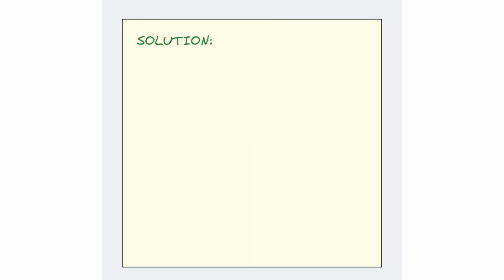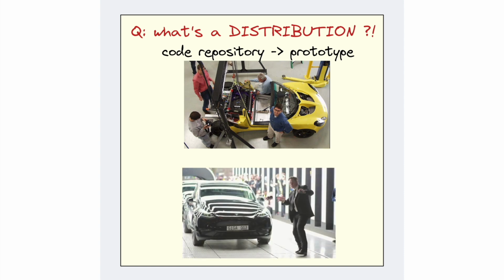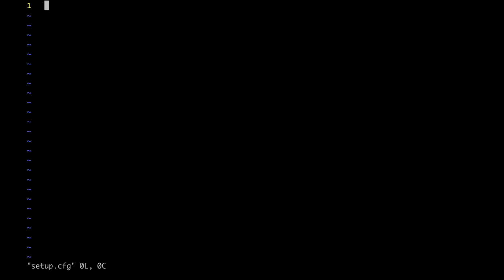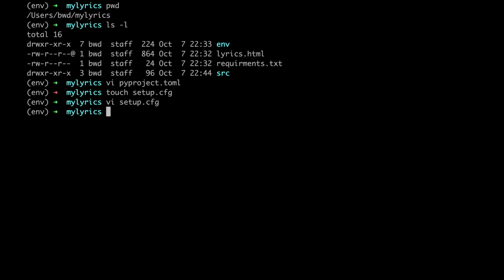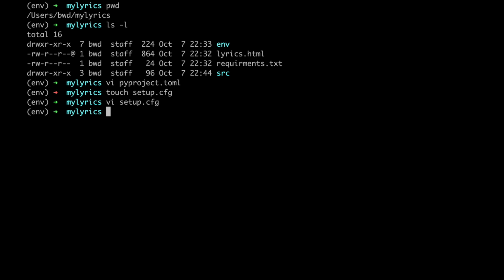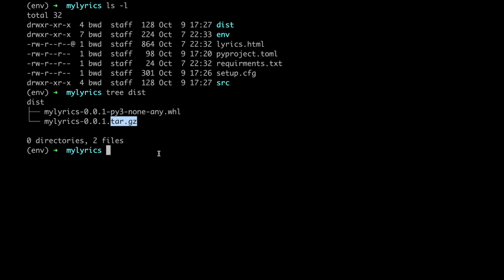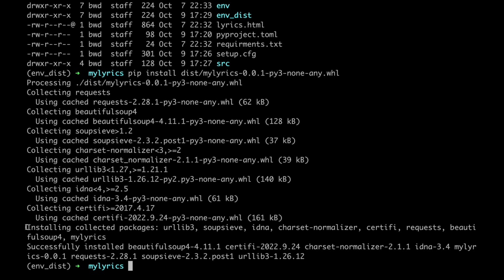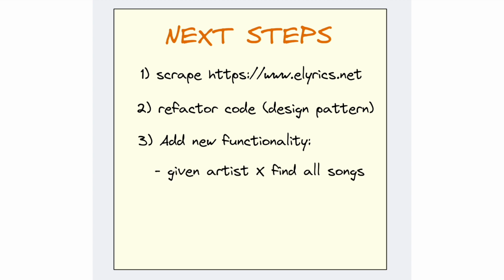Python Intermediate Project: #5 Scraping song lyrics - build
In this series we gonna learn how to code a command line app to scrape songs lyrics from any website on the internet. In this episode learn how to build our code and then install its distribution by creating the pyproject.toml and setup.cfg files and then using the build python library.

Timestamps
00:00 | intro
00:37 | recap & next steps
01:22 | software distribution
02:40 | pyproject.toml
03:32 | setup.cfg
04:41 | installing build
06:42 | running build
07:37 | dist folder
08:16 | installing distribution
09:30 | running mylyrics as a command line app
10:02 | next steps